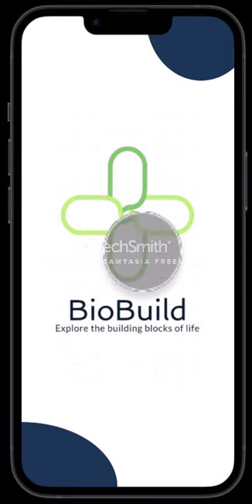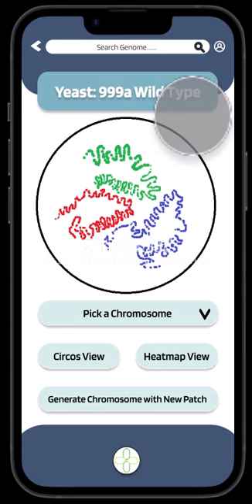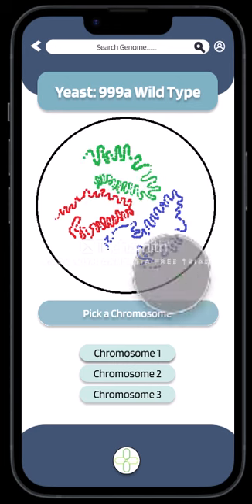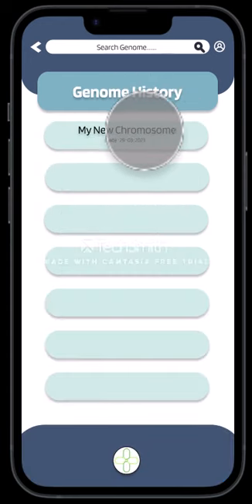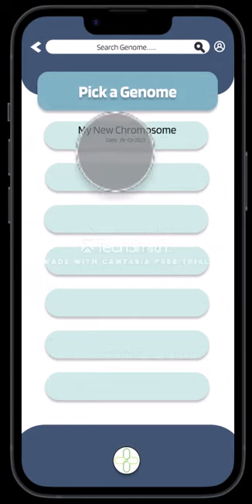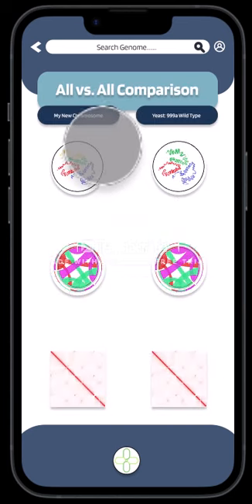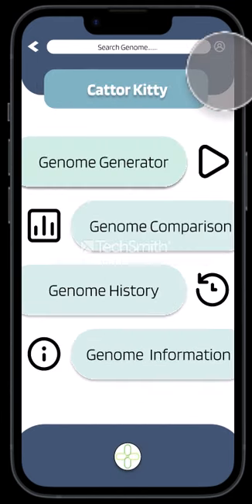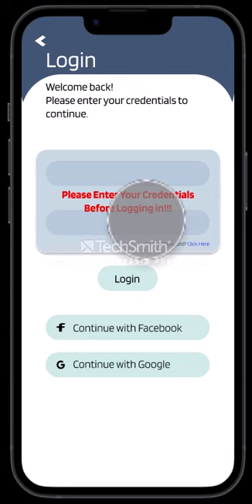BioBuild: Explore the Building Blocks of Life | Medium Fidelity Prototype in Figma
Discover the future of genome editing and comparison with our BioBuild App Prototype Demo! 🌟 This innovative application brings the complex world of bioinformatics to your fingertips, making it accessible to professionals and beginners alike.

In this demo, we'll walk you through the user-friendly interface and showcase the powerful features of the BioBuild App, including:
🔹Graph Visualization
🔹Circos Plot Visualization
🔹Heatmap Visualization

Learn how bioinformatics professionals can use these tools to detect changes in genome patterns and see how the general public can explore species formation and even test mutations within the app. 🧪

Don't miss out on this exciting opportunity to dive into the world of genomics! Join us in the BioBuild App Prototype Demo and see how this revolutionary app can transform how we approach genome editing and comparison.